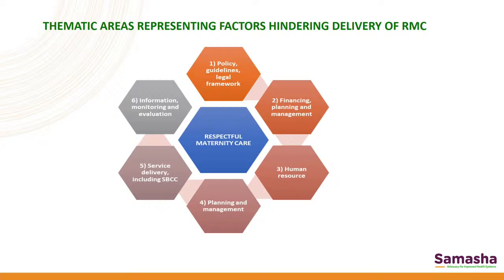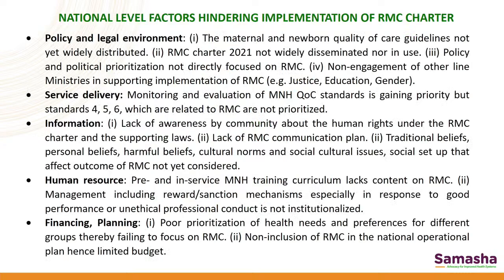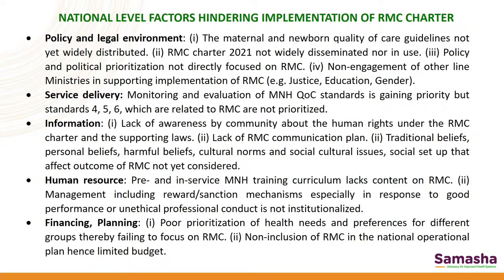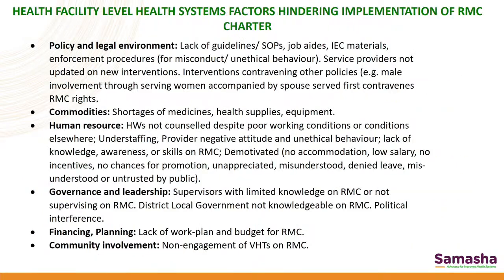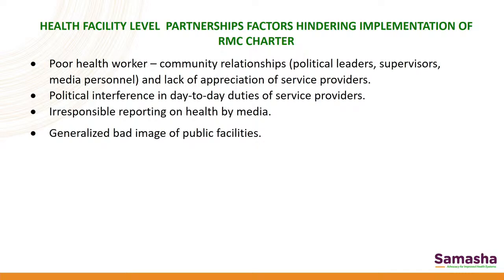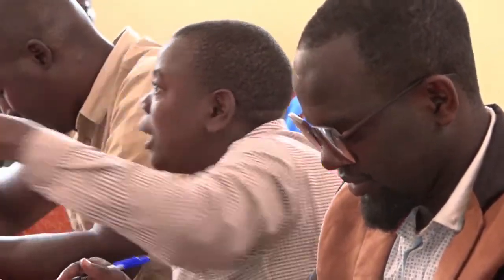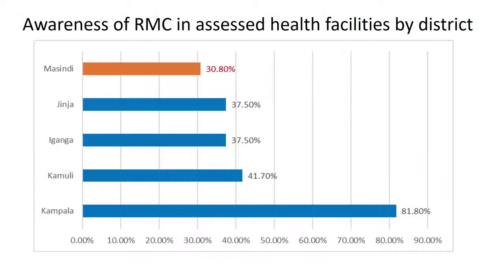Respectful Maternity Care Media Lab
Native voice
Native tv international